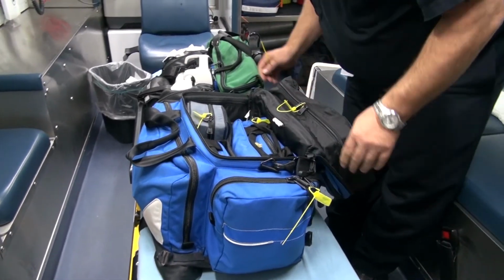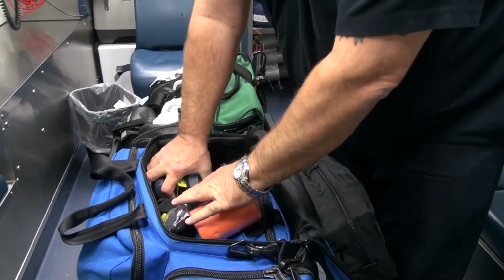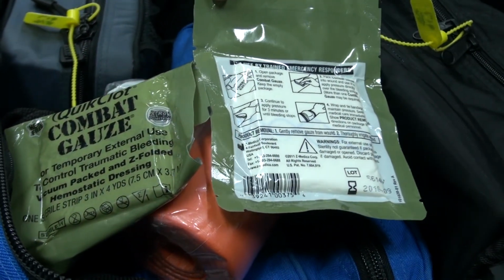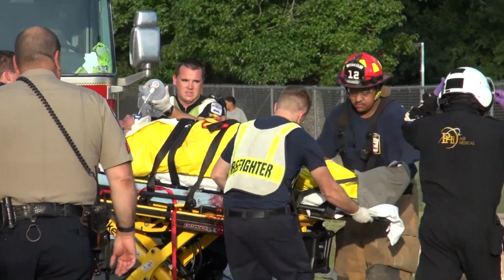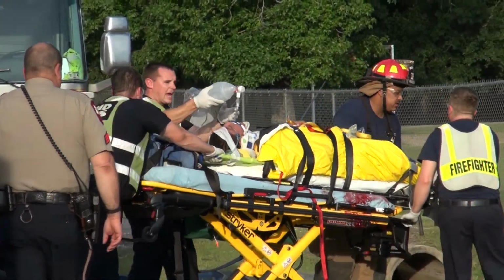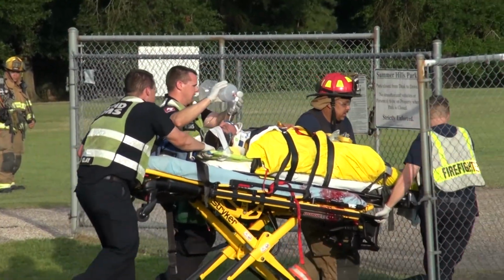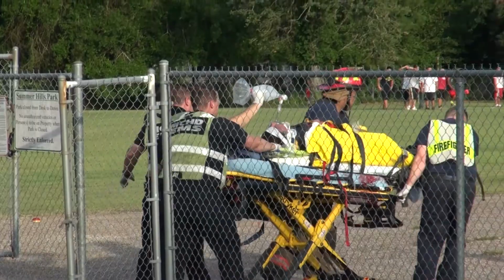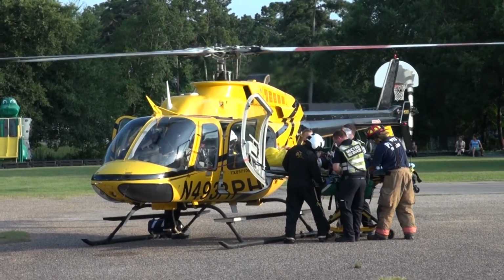080714 MONTGOMERY COUNTY HOSPITAL DISTRICT FIRST IN NATION TO PUT LIFE-SAVING KWIK CLOT